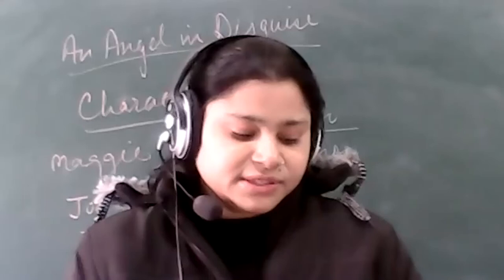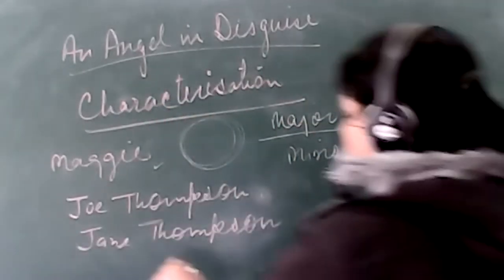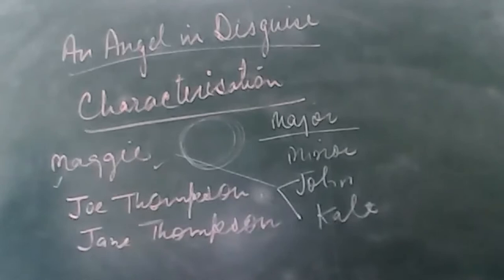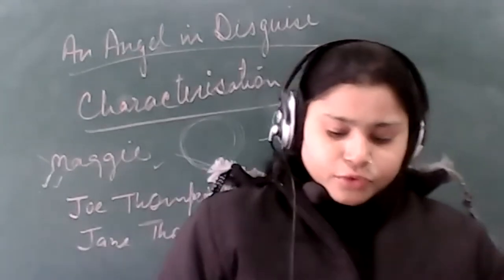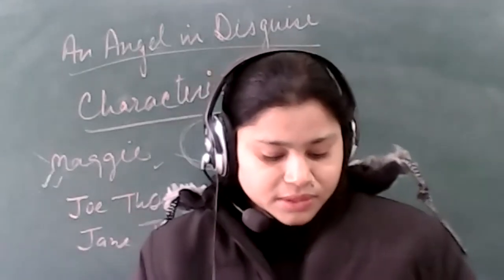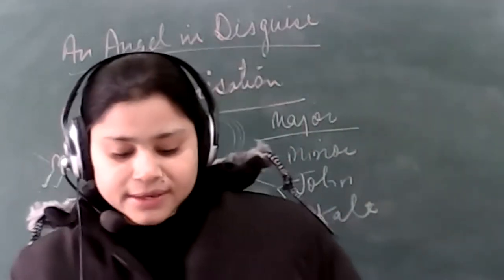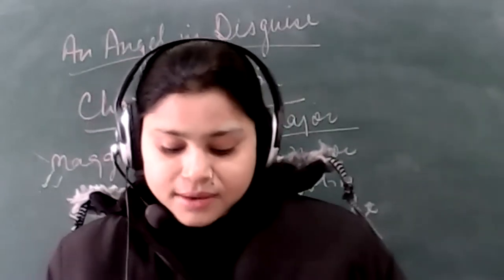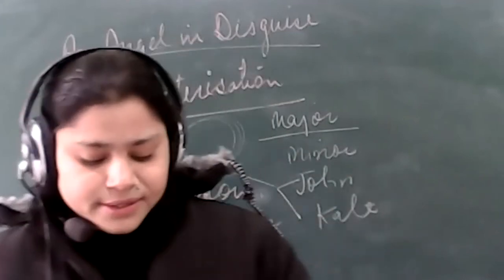An Angel in Disguise discussion on characters class 9th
An Angel in Disguise discussion on characters. classs 9th